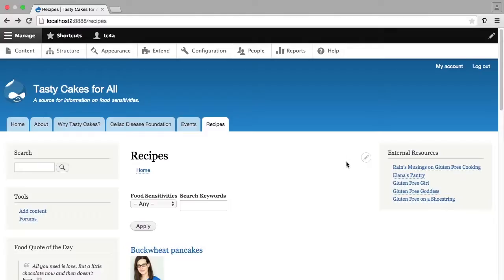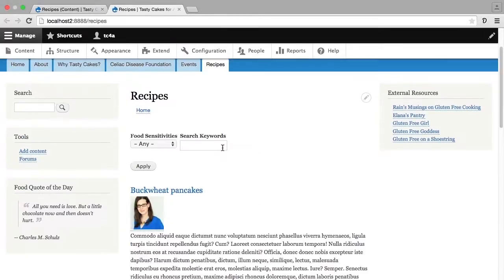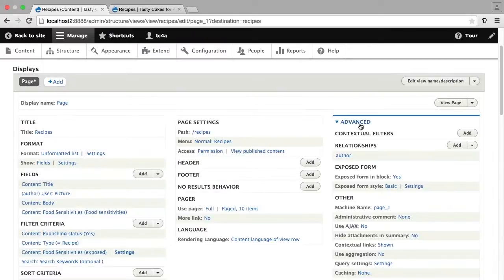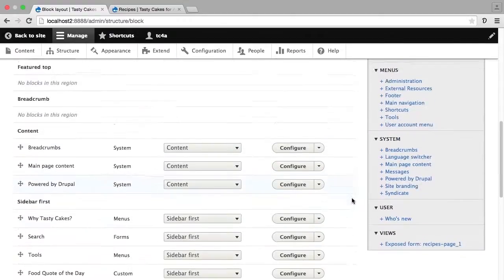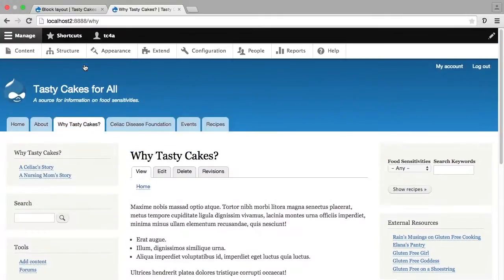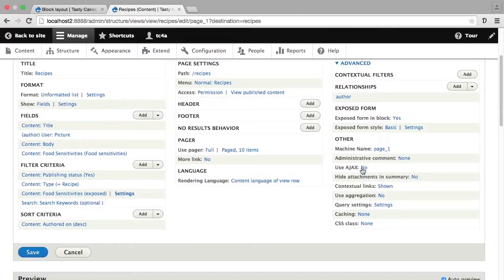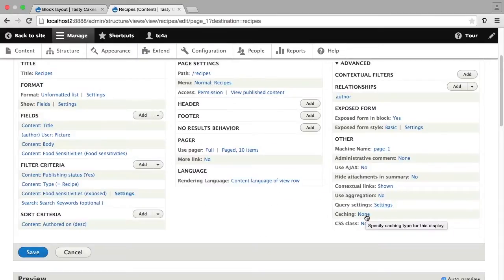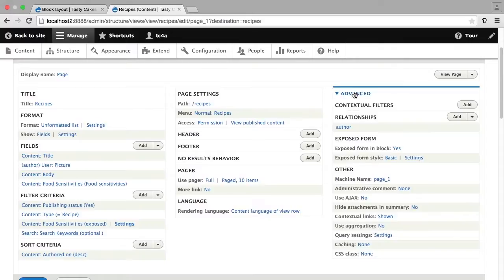14 04 Views UI And Other Advanced Settings